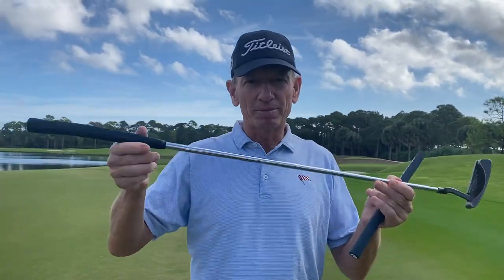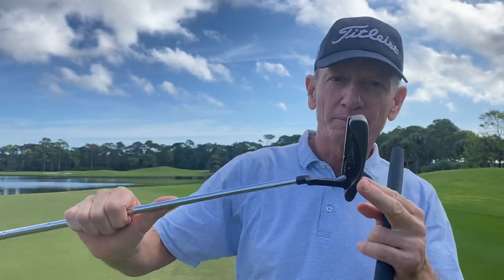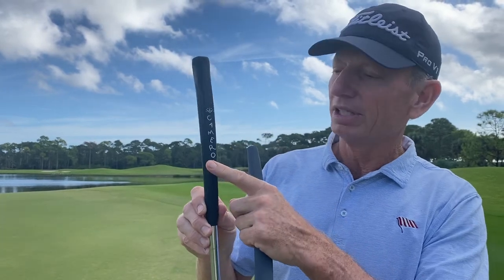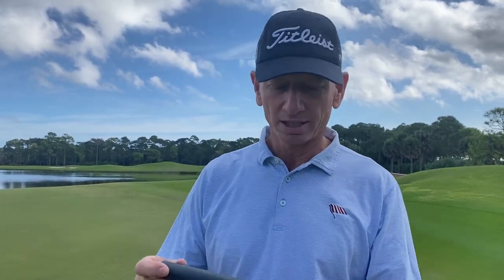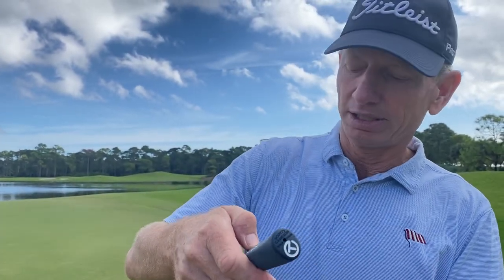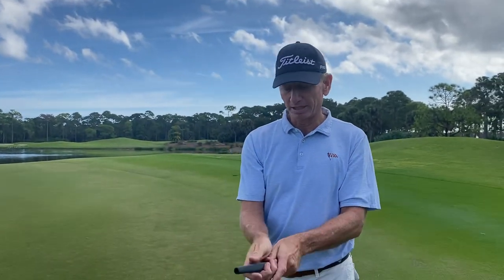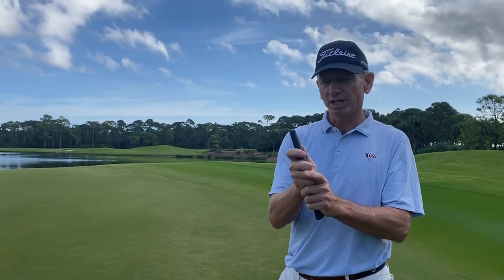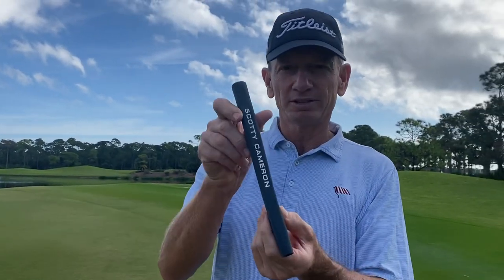Best grip for your putter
Circle T Scotty grip